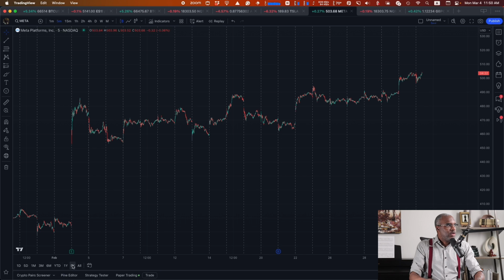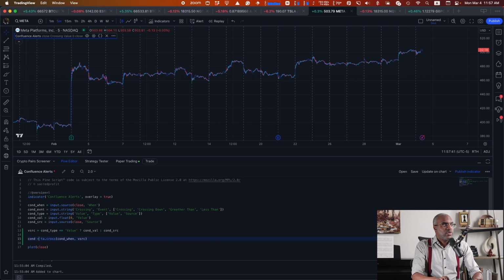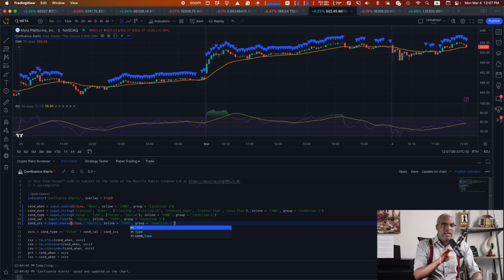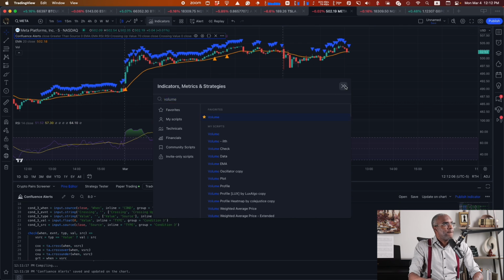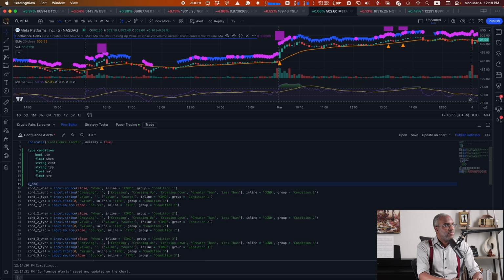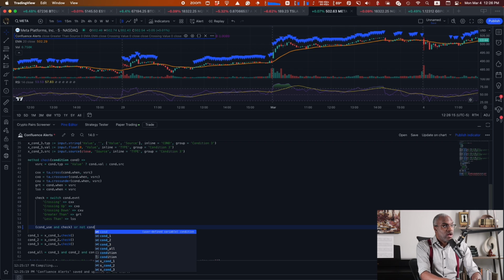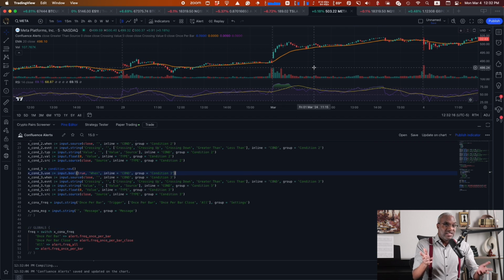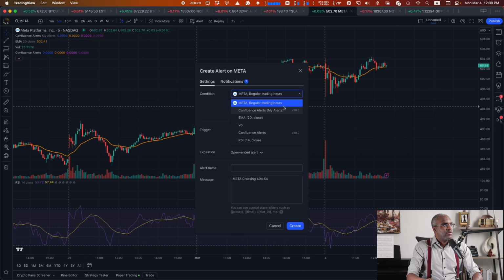Pine Script Tutorial - Combining Multiple Alerts from Different Indicators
Build a Confluence Alerts indicator that only fires a trade when several conditions from different indicators, like price versus EMA, RSI crossing a level, and volume versus its average, are all true at once.

Covers setting up per condition inputs (value or source, crossing type), writing a reusable check function, then refactoring with a user defined type so conditions can be toggled on or off.

Also adds built in alertcondition messages and a name field so multiple copies of the indicator can run on one chart without mixing up alerts.

0:00 Why Combine Alerts From Multiple Indicators
1:00 Building The Condition Inputs And Check Function
11:00 UDT Refactor, Alert Messages And Naming Conditions